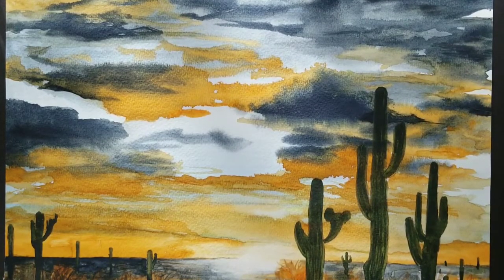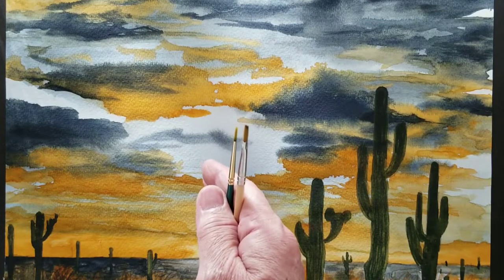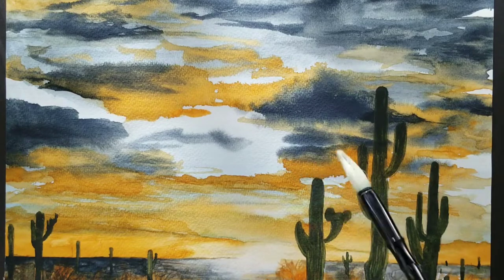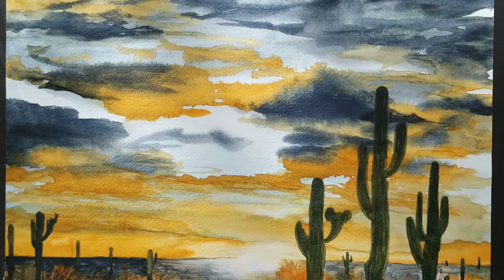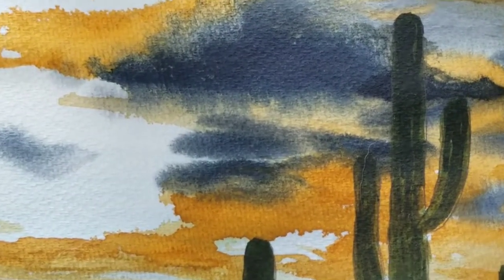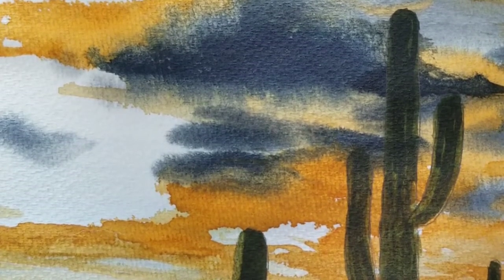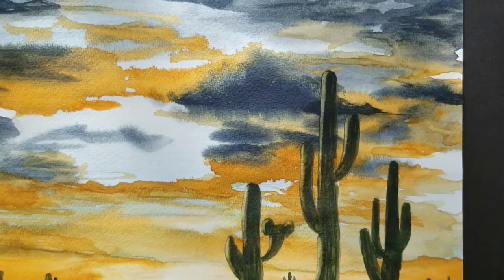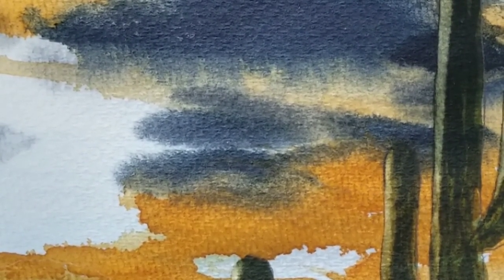Botanical Painting illustration/Watercolor/NHM/Saguaro Cactus/sunsets/Scientific illustration